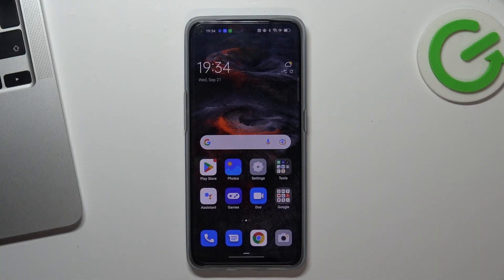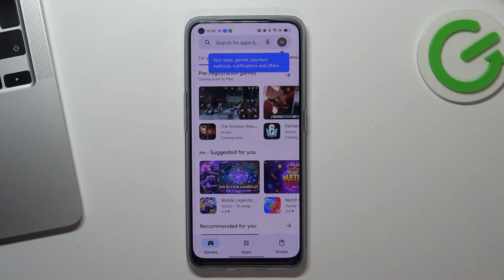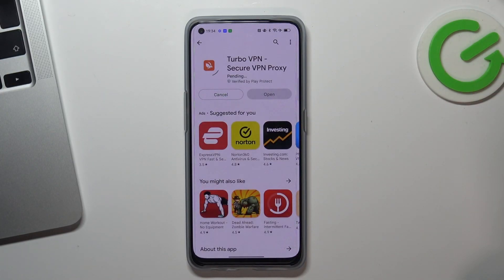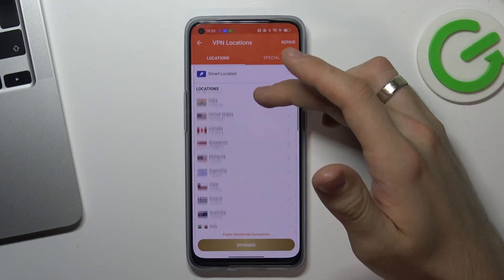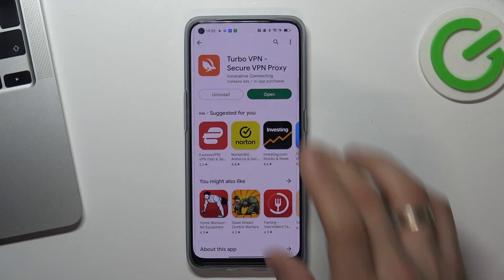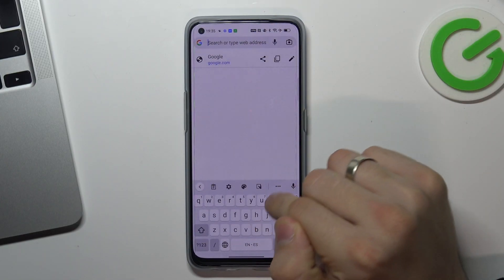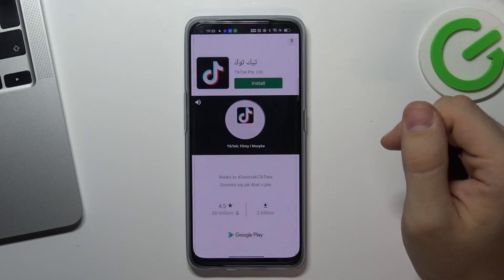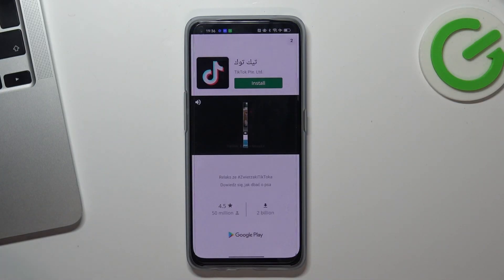How to use free VPN on OPPO Find X5 Lite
In this video our expert will show you how to install a free VPN service on your device  OPPO Find X5 Lite. After our expert will show you how to install VPN on  OPPO Find X5 Lite. And We will show you how to configure it. After watching this video you will be able to install a VPN on your  OPPO Find X5 Lite, Check how sites see your location, as well as you can choose which VPN server you are going to connect to.